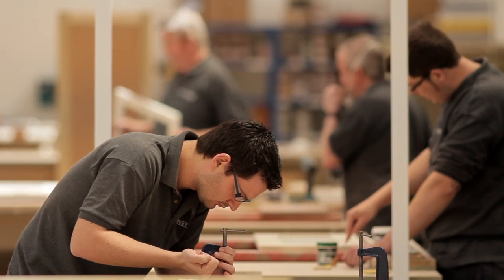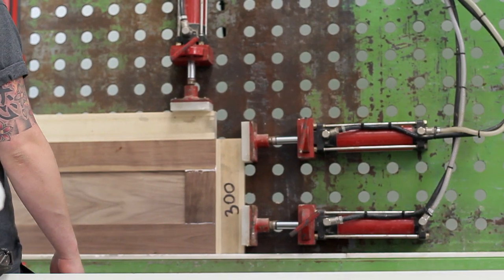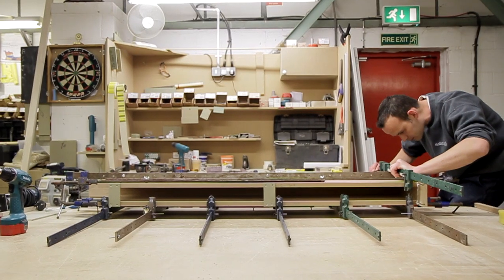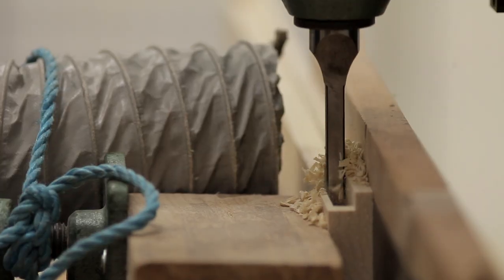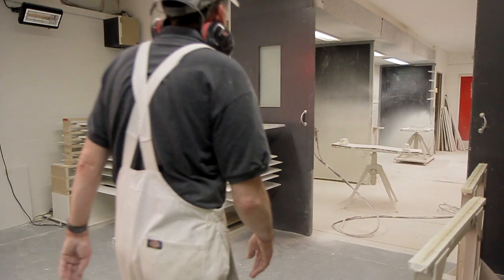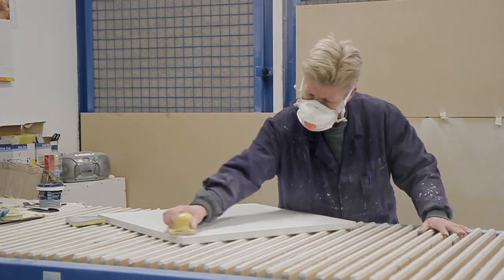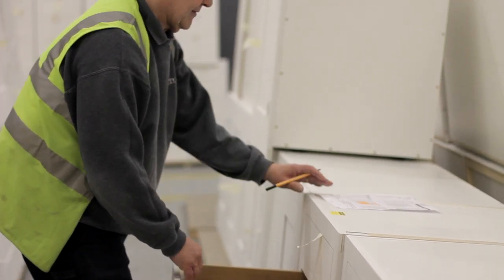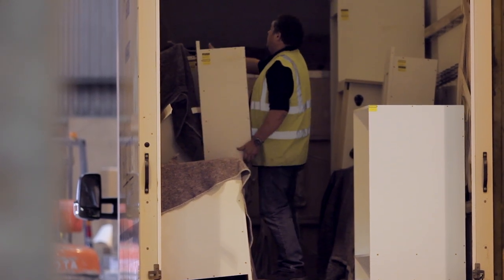Harvey Jones Kitchens - How We Make Our Kitchens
A video explaining how we go about making our handmade kitchens at our workshop in Cambridgeshire.